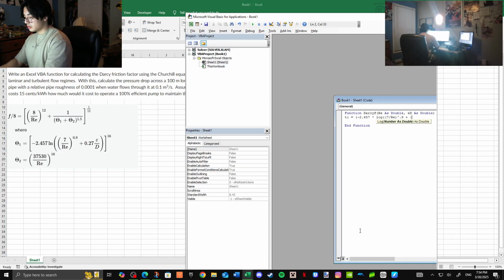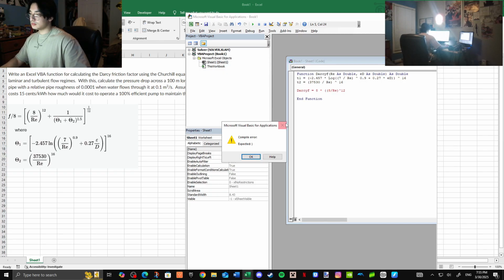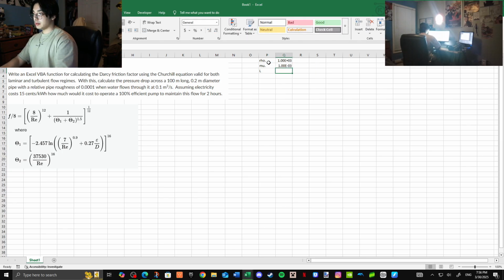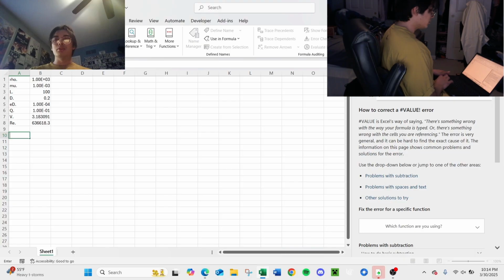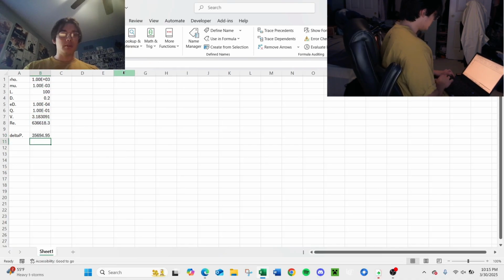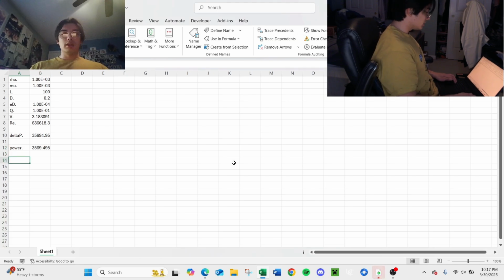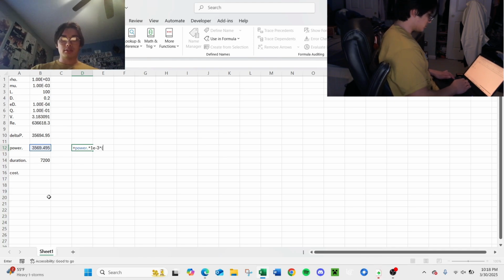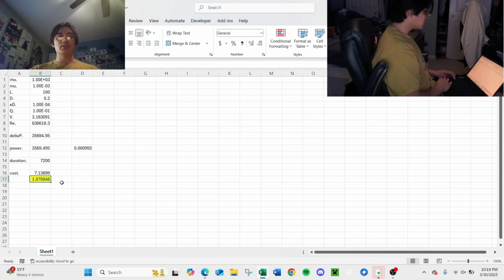CVE 2005 HW 3 Part D